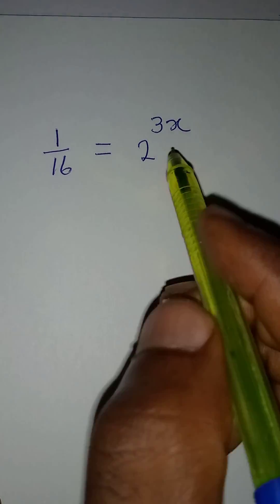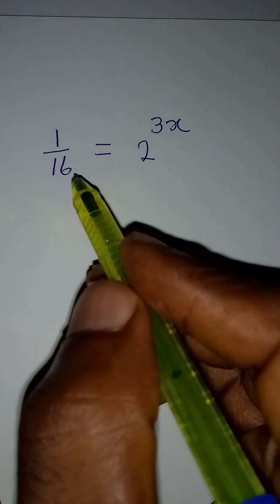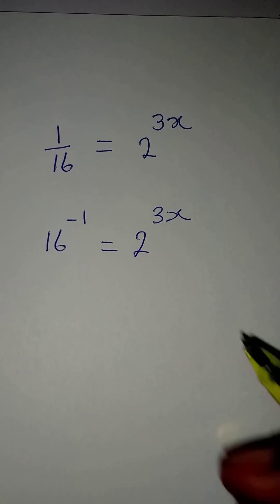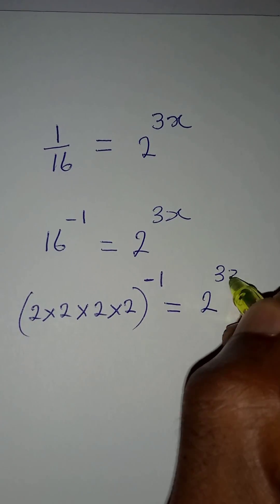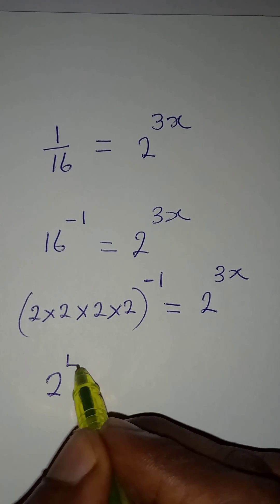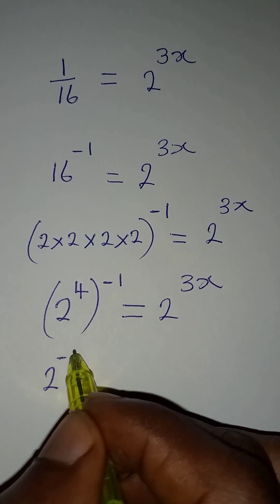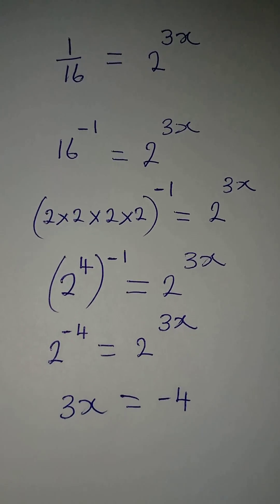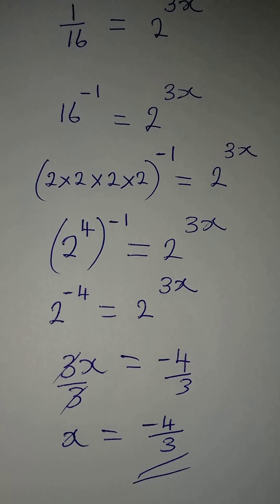How to deal with exponential equation with fraction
Very well explained